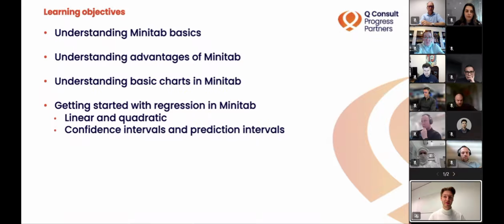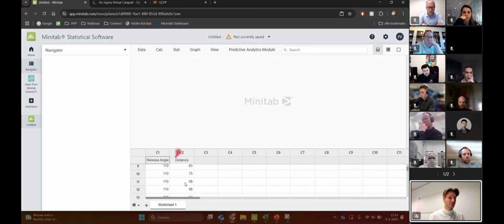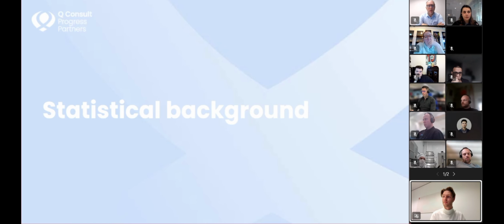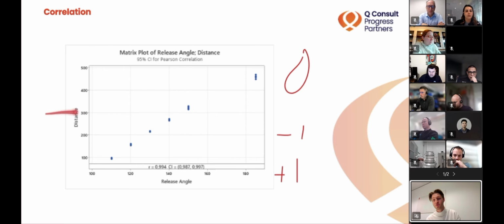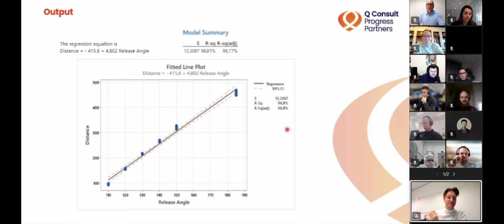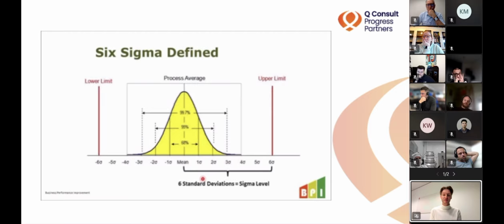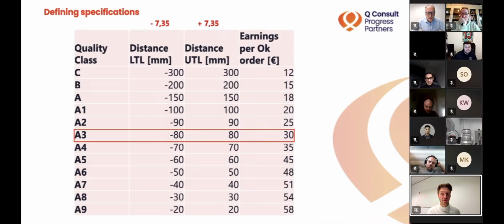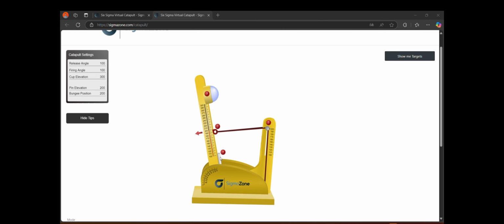Transfer Function in Minitab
This video explains how transfer functions can be made with Minitab.